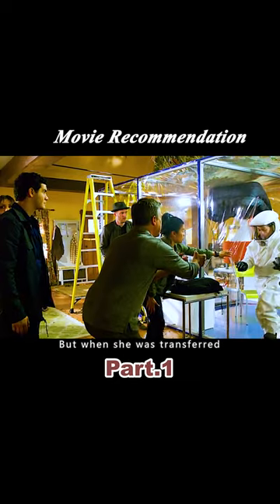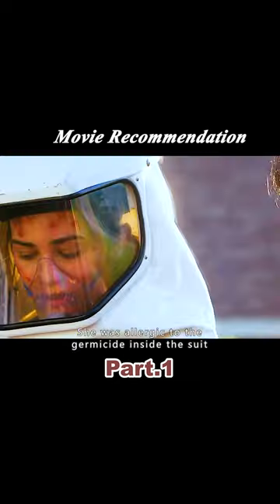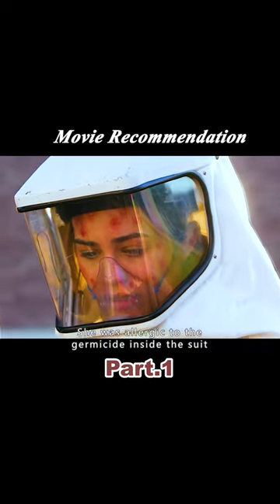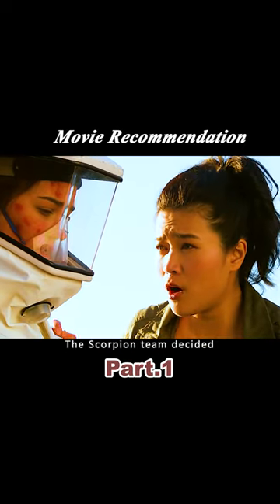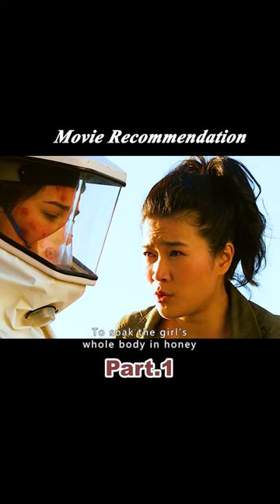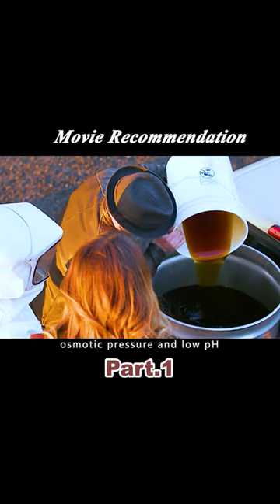Girl Allergic to Air, Survives Only on Honey!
Overview:Girl Allergic to Air, Survives Only on Honey!